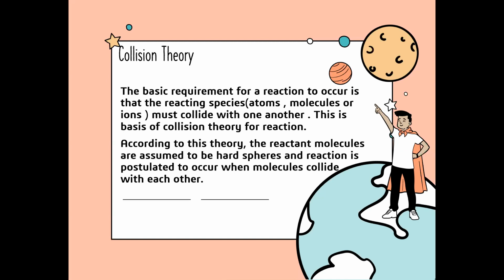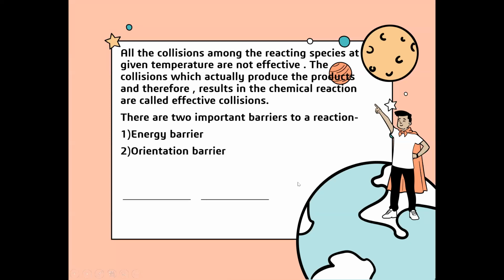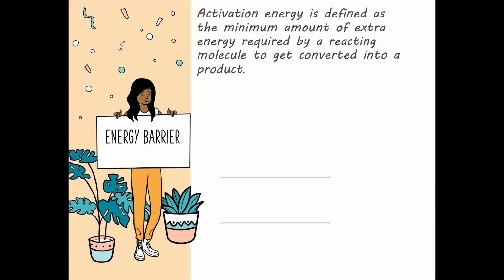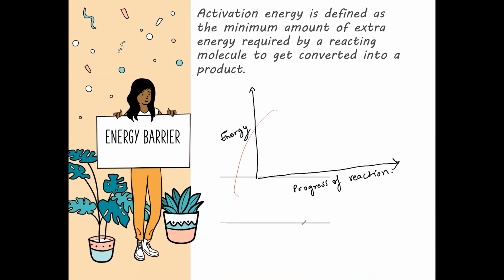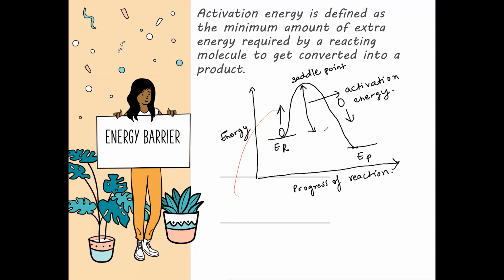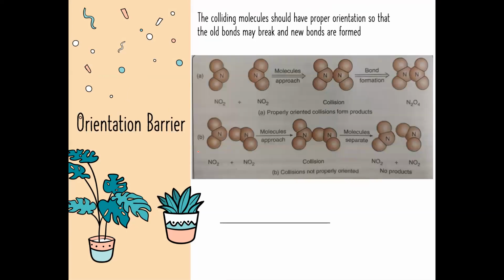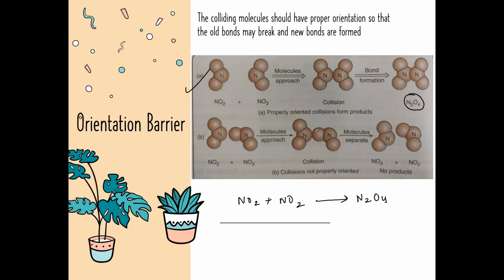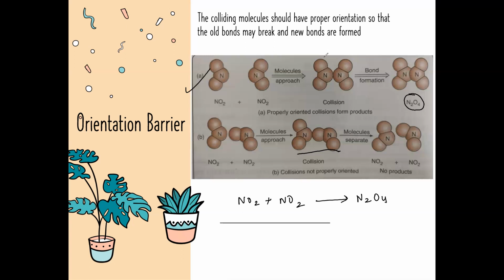"Collision Theory Explained | GCSE & IGCSE Chemistry Revision (AQA, Edexcel, OCR, Cambridge)"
⚡️ Collision Theory Explained – GCSE & IGCSE Chemistry Revision ⚡️
Confused about Collision Theory? This video breaks it down in a clear, exam-focused way for all major exam boards including AQA, Edexcel, OCR, Cambridge IGCSE, and International GCSE.

👨‍🏫 In This Video, You’ll Learn:
✅ What is Collision Theory?
✅ How it explains reaction rates
✅ Factors affecting rate of reaction (temperature, concentration, surface area, catalysts)
✅ Real-life examples + animated diagrams
✅ Key terms to memorize for exams
✅ Past paper-style practice questions

📘 Perfect for:
✔️ GCSE Chemistry (AQA, OCR, Edexcel)
✔️ IGCSE Chemistry (Cambridge, Pearson Edexcel International)
✔️ Foundation & Higher Tier students
✔️ Last-minute revision and concept reinforcement